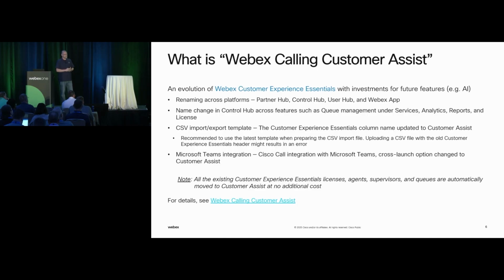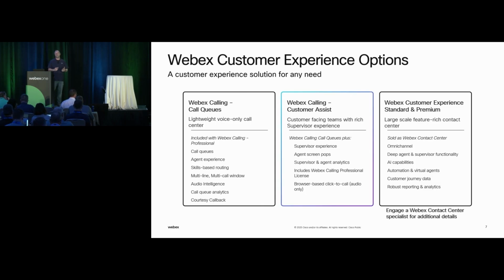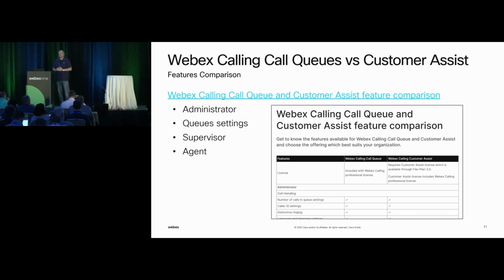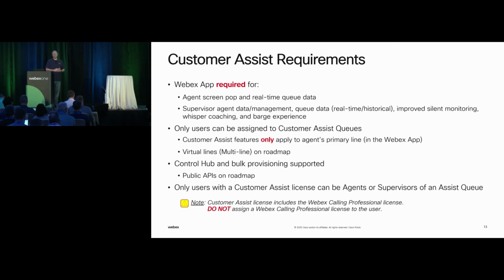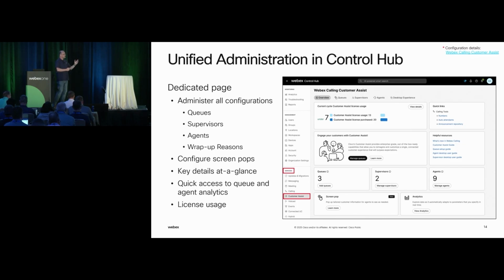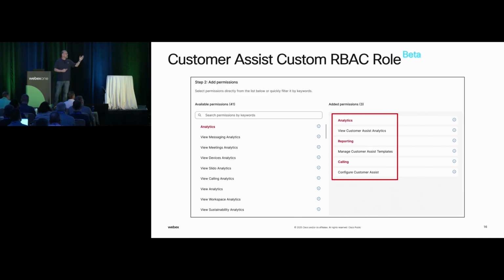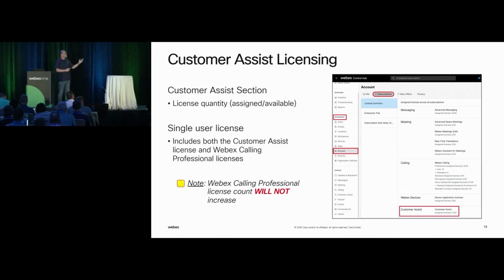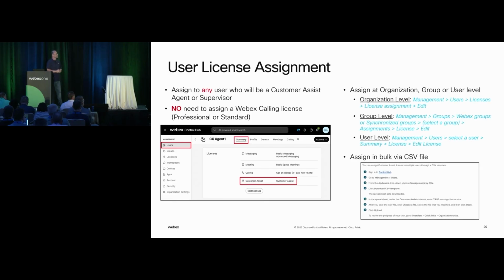Webex Calling Customer Assist